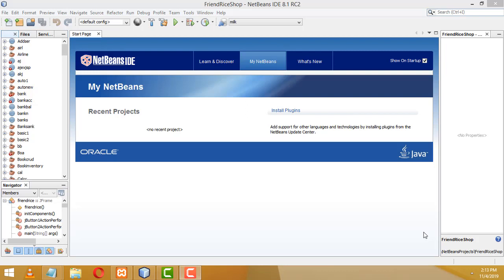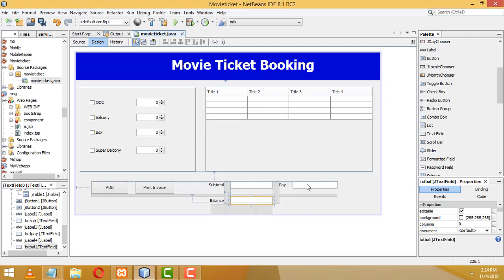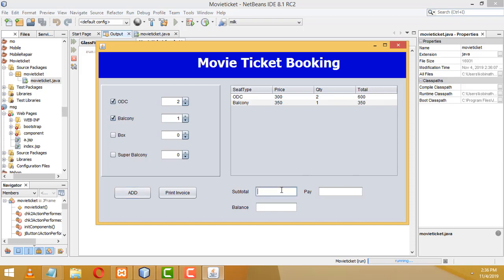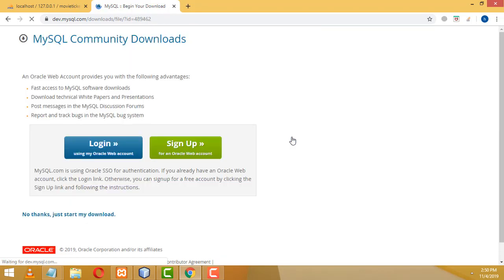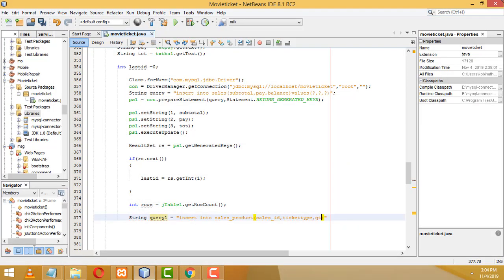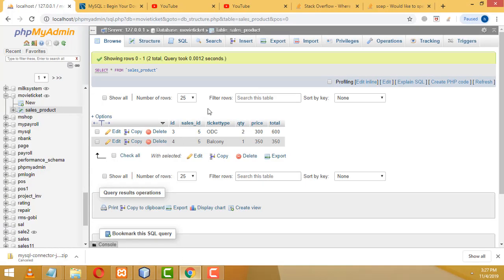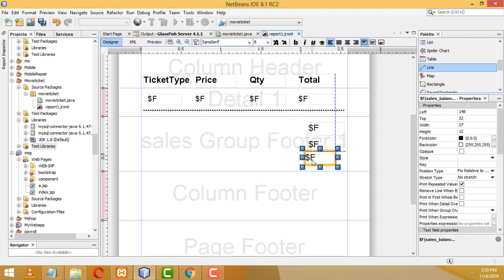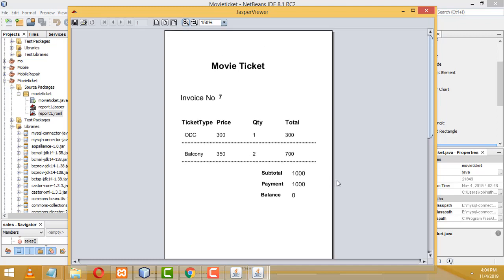Movie Ticket Book Inventory Management System Using Java with Print Receipt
JSP Project